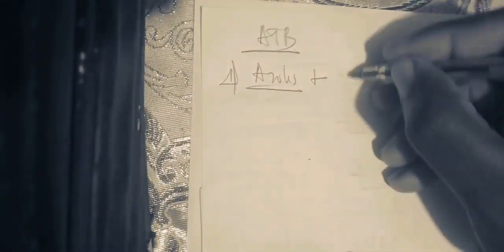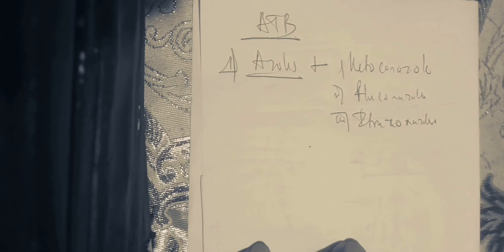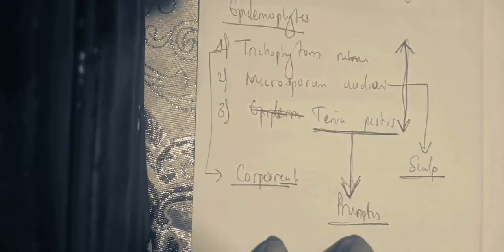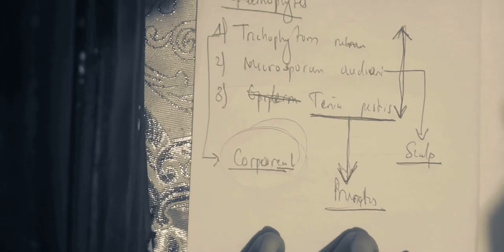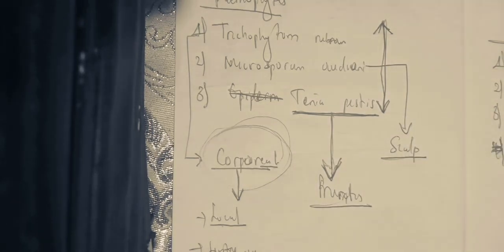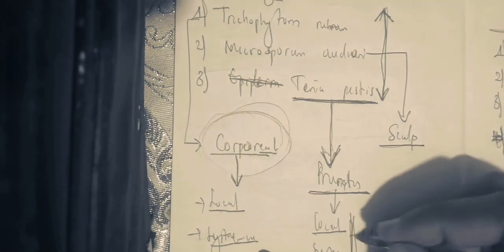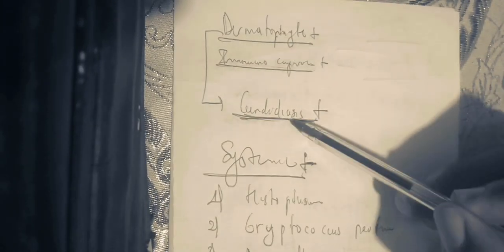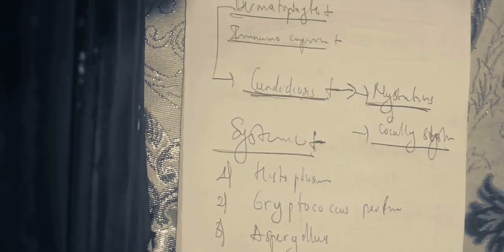SchrDbb_Antibiotherapy against fungi